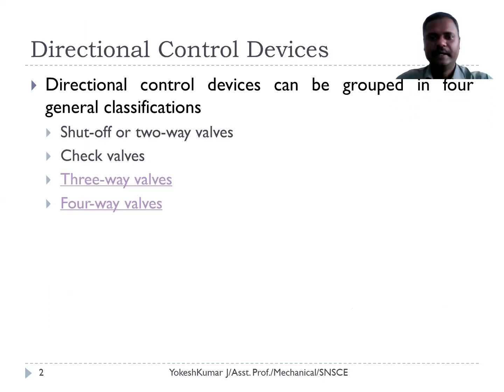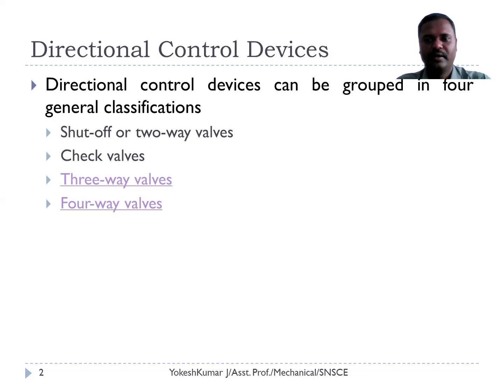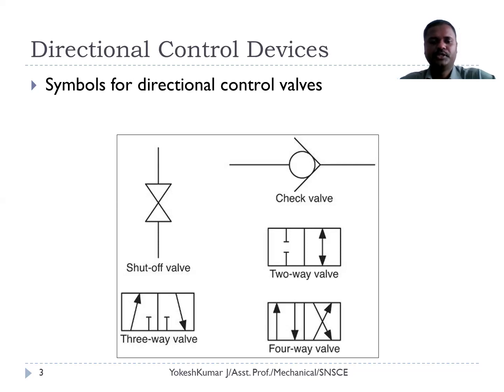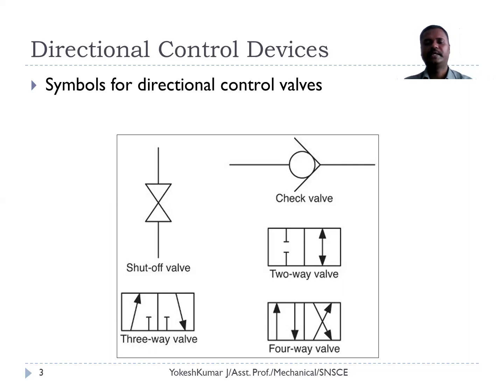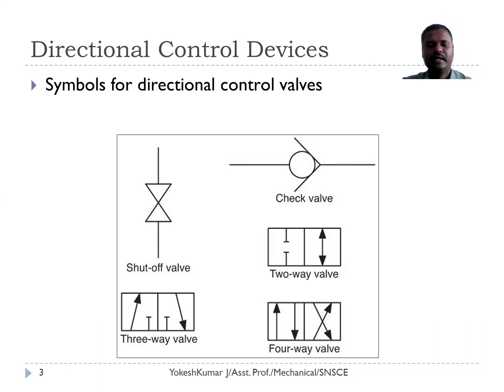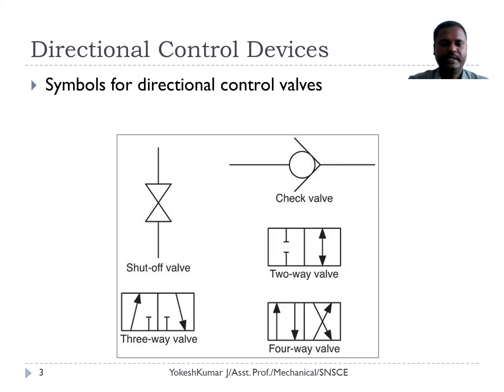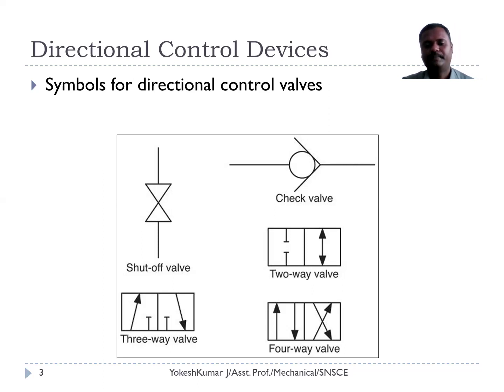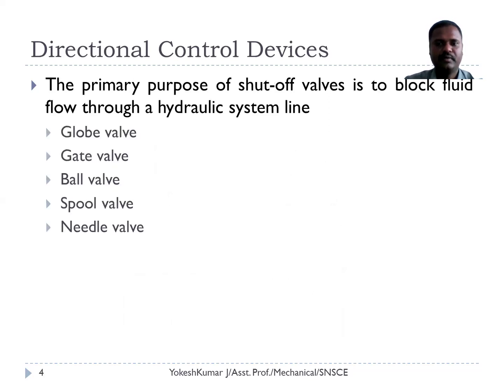Direction control valve Introduction | Yokeshkumar J | SNS Institutions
This video introduces direction control valve